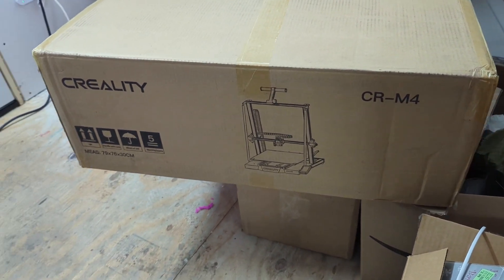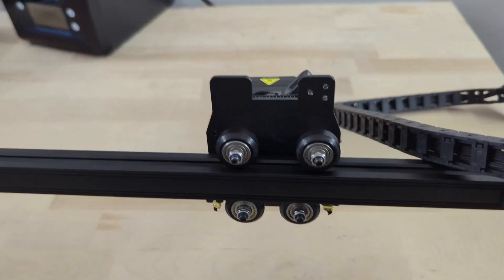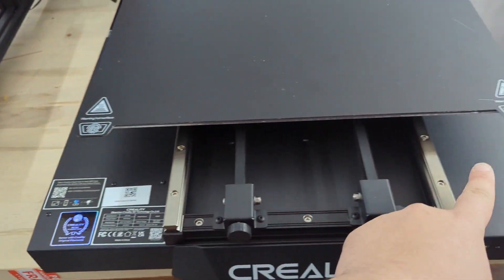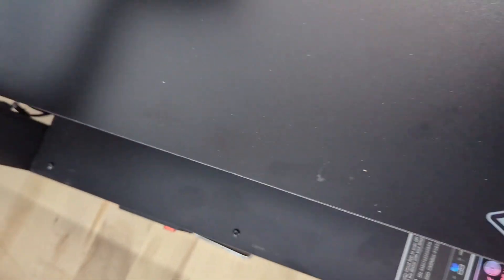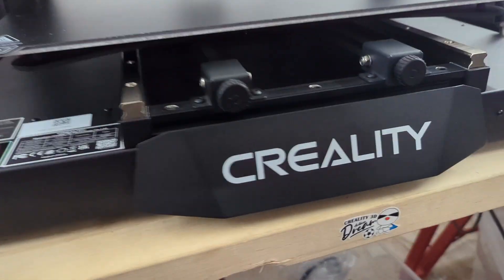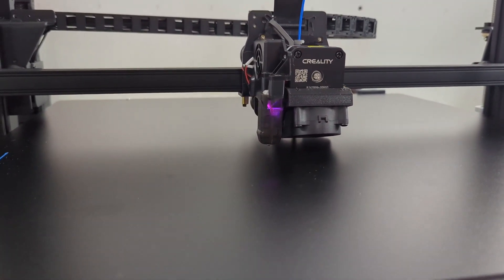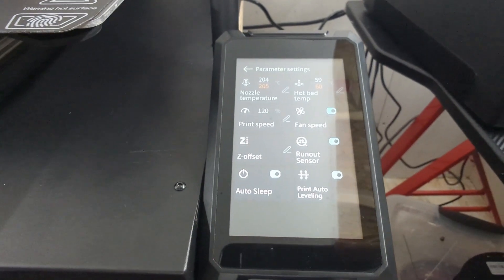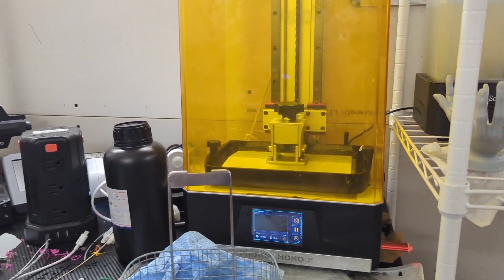Linear rail! Creality CR-M4 unboxing, set up , and quick review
I'm a @Creality3D fanatic so when this machine was announced I pro-ordered right away. It came this morning and I decided to make a little video of my morning. Let me know if you have nay questions in the comments and check me out on all social media platforms